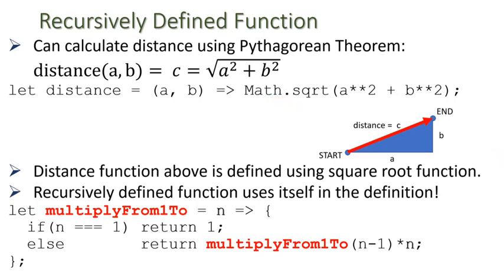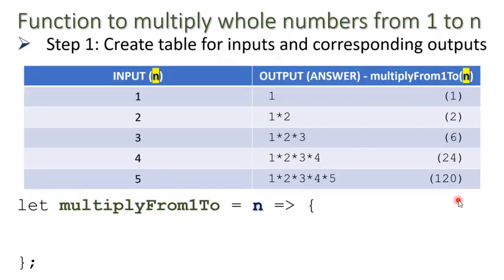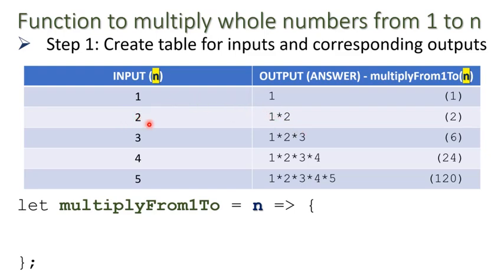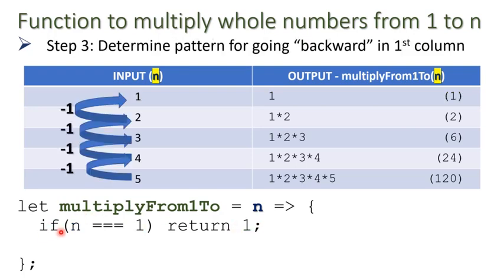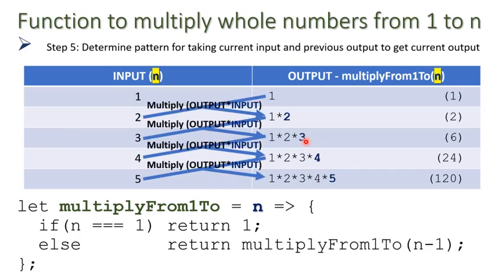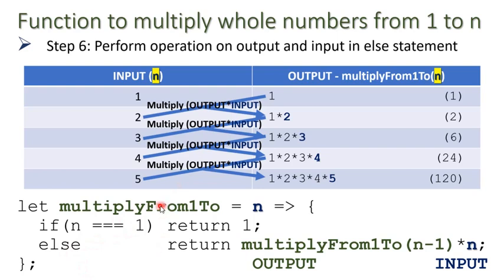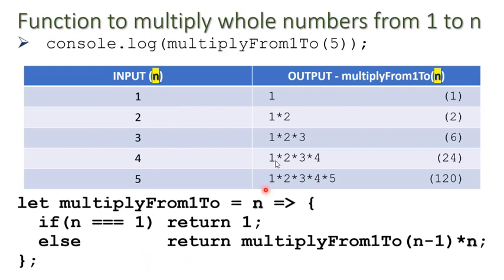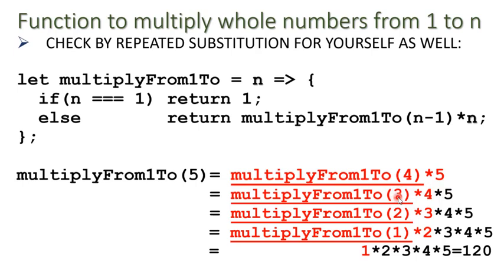How to Solve a Recursion Problem Part I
In Part I of this video, we provide a step-by-step procedure for solving problems by recursion, illustrated with the example of computing the product of the positive integers from 1 to n.  In later parts of this video, we consider the examples of counting down from n to 1, getting the number of times we double from 1 to reach a power of two, and finally for reversing a string.  We also provide some exercises at the end of these examples.

In a later lecture, we will be showing *why* we are able to define functions recursively.

The plan is to also eventually translate these lectures in Hindi: मैं हिंदी सीखने की कोशिश कर रहा हूं, लेकिन मेरी हिंदी काफी अच्छी नहीं है।